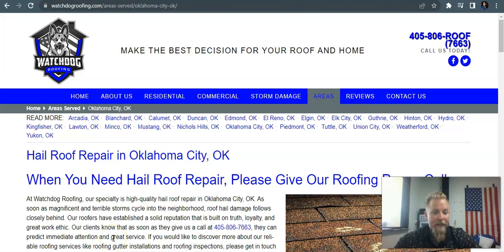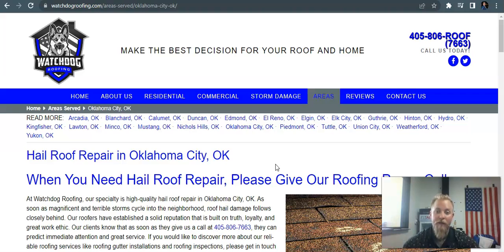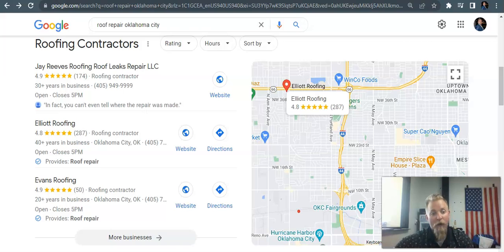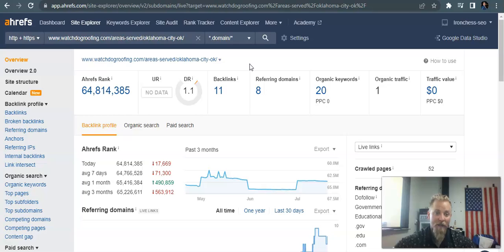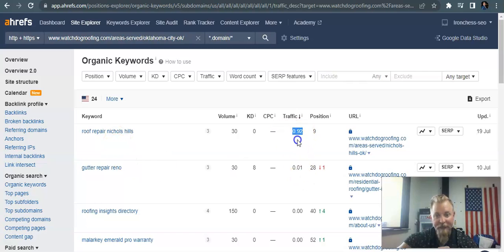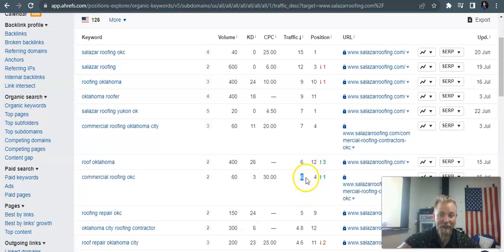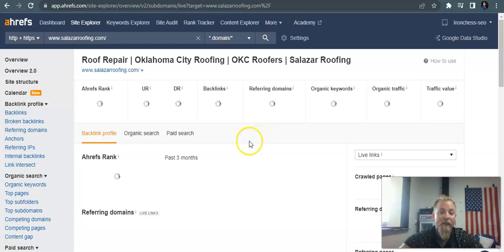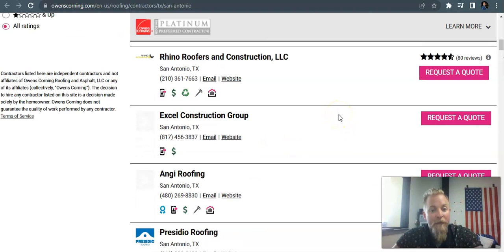Watch Dog Roofing El Reno - Roof Repair And Replacement SEO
Video 2 for Watch Dog Roofing El Reno demonstrates the proper SEO tactics that the Google Algorithm says works in today's market.